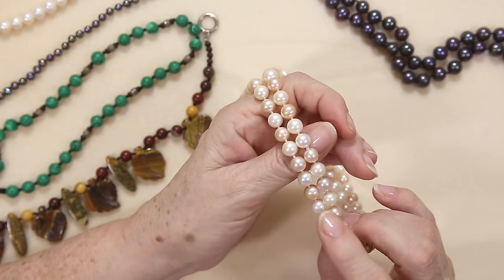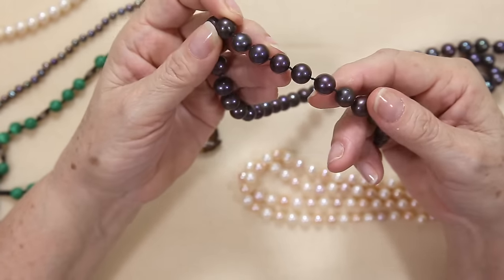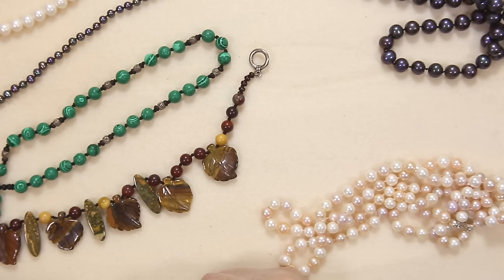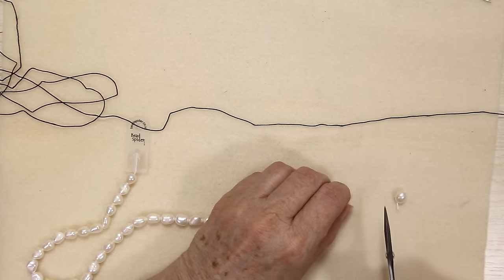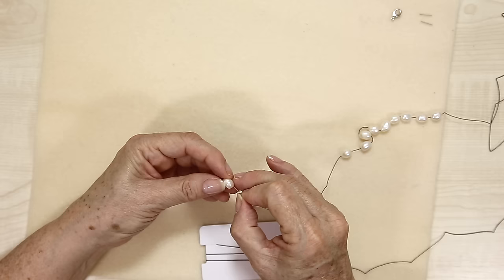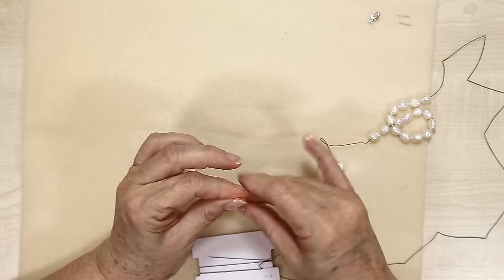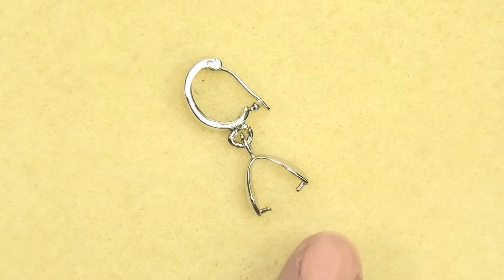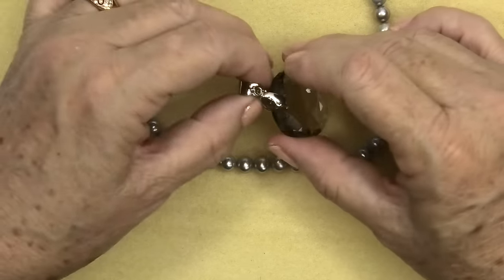FOOLPROOF PEARL KNOTTING - Perfect knots with no tools! - Beginners DIY Jewelry Tutorial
Learn how to do pearl knotting and make perfect pearl knots every time! This easy pearl knotting tutorial from Bead Spider will demonstrate the complete process of making a beaded bracelet or necklace using an easy, foolproof method of knotting pearls or gemstones for beginners. NO tools are required and your knots are GUARANTEED to be perfect with no gaps between each pearl bead. Learn how to determine the number of beads needed to make multiple strand necklaces, use pearl enhancers, and hints and tips. It's the ultimate beginners DIY pearl knotting tutorial to show you how to make a pearl knotted bracelet.

Keep up to date with all our tutorials by signing up to our newsletter:

Don't let the fun end after the stream - Join the community in our Facebook group

Bead Spider is a U.K based jewellery making company, specialising in jewellery making kits, developing new and exciting jewellery related products and education of the craft community.

CHAPTERS
0:00 Start
0:16 Why you should knot your beads
2:11 Tools & Materials
3:45 Getting Everything Prepared
7:40 Tips for choosing the best thread
9:08 Setting Up the Knotting Thread
10:45 Adding the Clasp
14:38 How to do Pearl Knotting
20:46 Determining your Finished Length
23:45 Preparing to Finish
27:22 Adding the other side of the clasp
29:38 How to tie the Finishing Knots
36:12 How to tie the last knot
37:49 Finishing the bracelet
40:45 Seating your knots for better comfort
41:47 How to make a multi strand necklace
44:19 Using a Pearl Enhancer